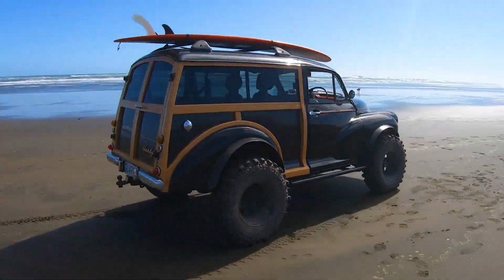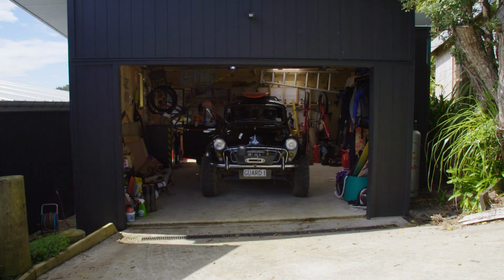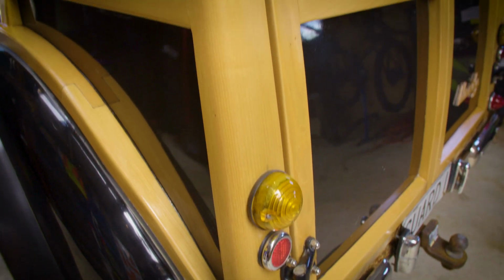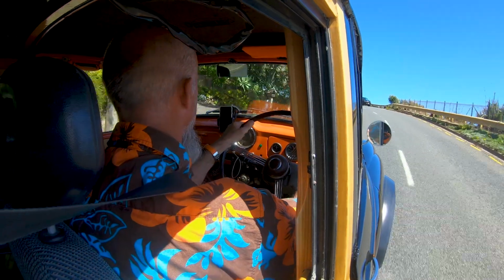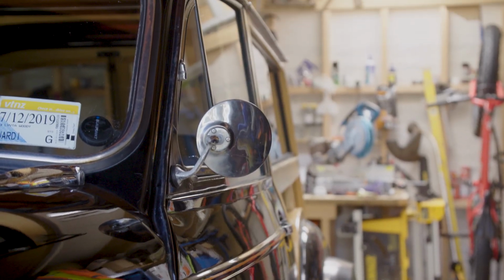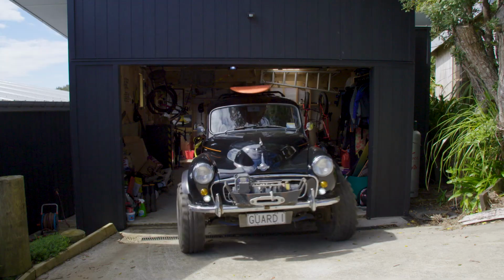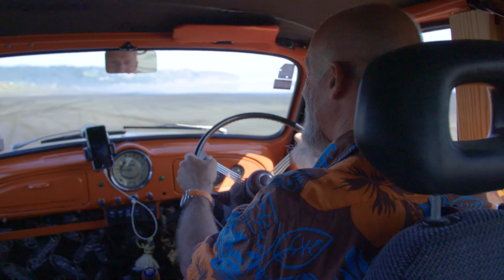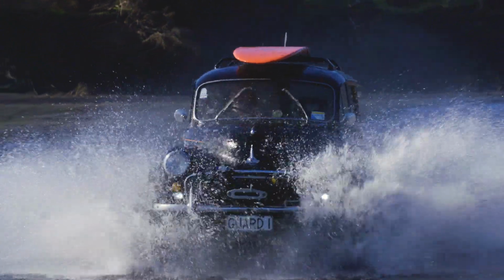Morris Minor Converted To 4x4 Off-Road Beast | RIDICULOUS RIDES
GOING off-road in a classic British family car has become a daily pastime for one New Zealand mechanic. Shane Armitage has converted a 1950s Morris Minor Traveller into a 4x4 off-roading beast that he can take on both roads and sand dunes. On first look, ‘Woody’ as the car is known, appears to be a British motor corporation classic, but is actually built on a Morris Minor shell and a Suzuki chassis with a second Morris Minor used for donor parts. Shane, of Muriwai, told Barcroft Studios: “I use it every day, it’s my daily drive but I also really like off-roading. This combines the two together. It’s really cool, two-for-one.”

Videographer / Director: Chris Sutherland
Producer: Stephanie Stijkel, Frazer Randalls
Editor: Ian Phillips